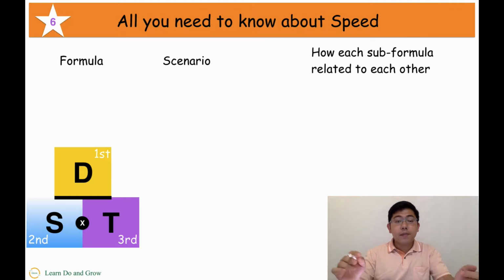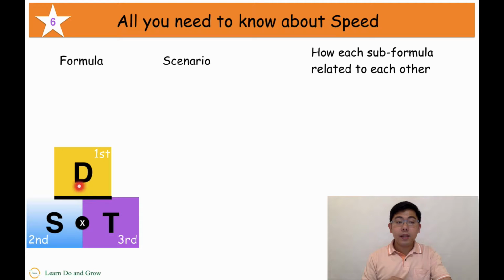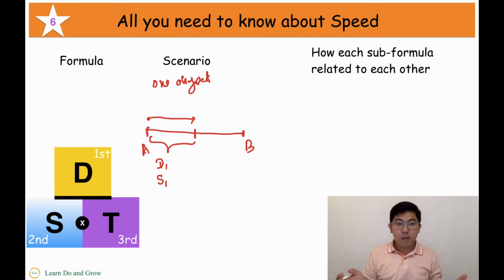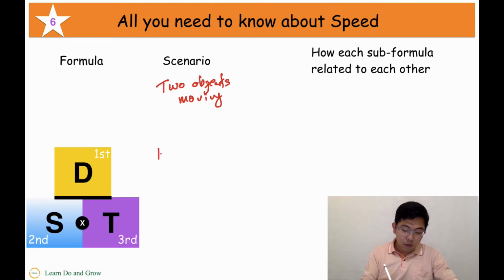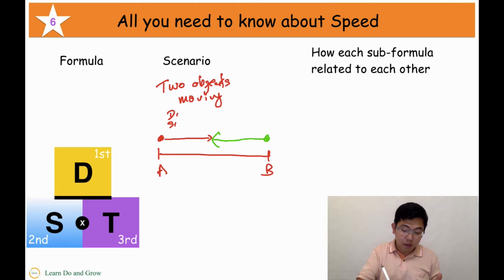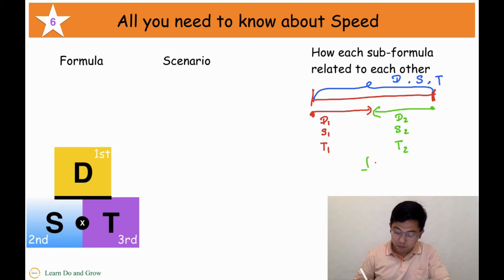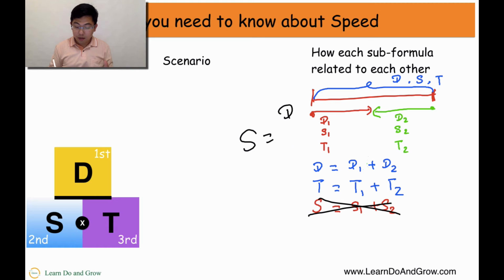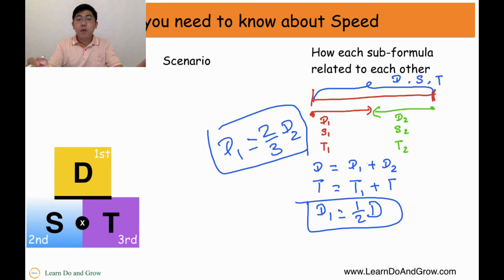What you need to know about speed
This part of our free video. For more videos like this, like our facebook page Learn Do and Grow or sign up for free account

To help your kids to be more productive, you can download this A.C.E Planner for free at